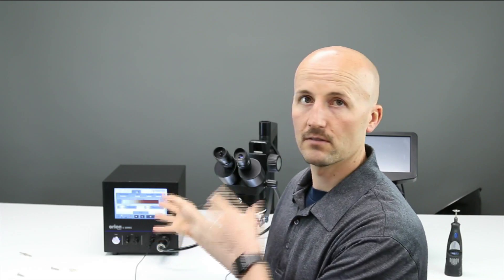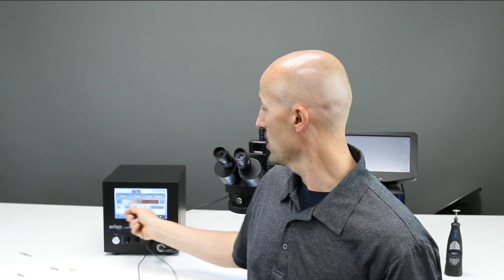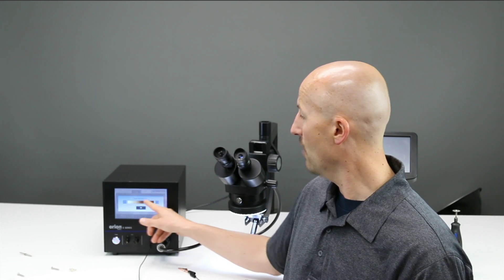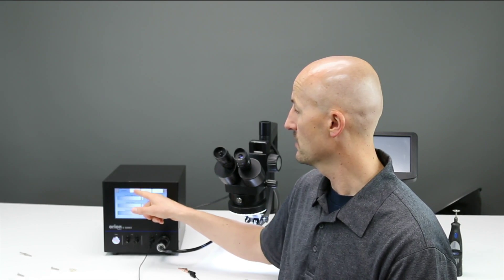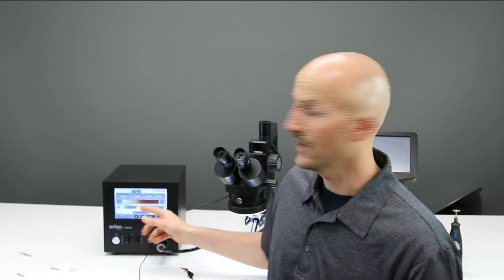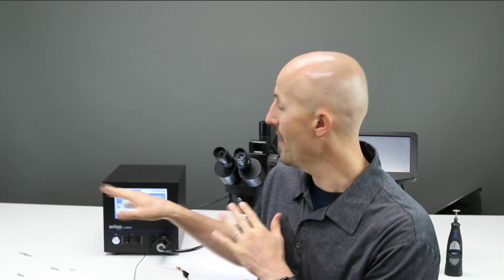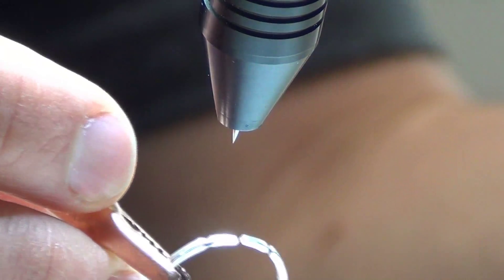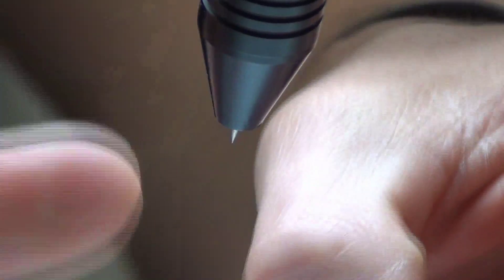Older Orion Models - Orion Training Webinar - Ep.14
In this episode, we are doing an overview of the original Orion systems (master jeweler plus, PA230, 150i, 200i, 250i, 150s, 250s, 100c). If you own an older Orion system this is a great episode to watch for some extra guidance and direction using these systems